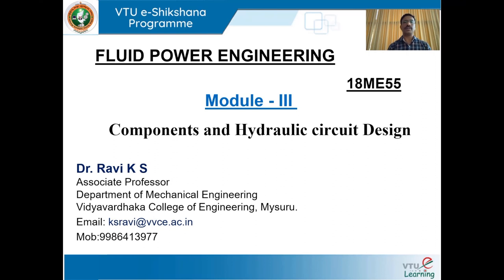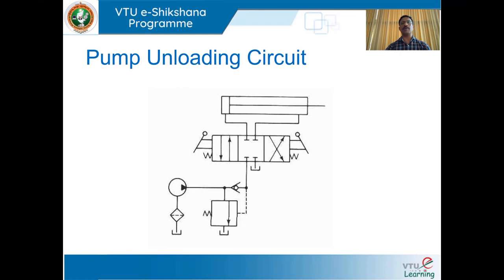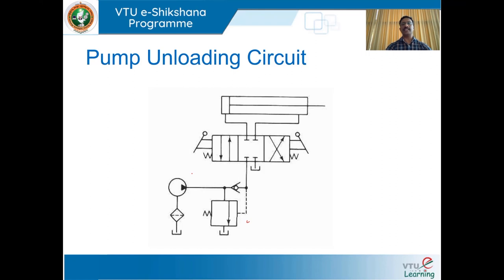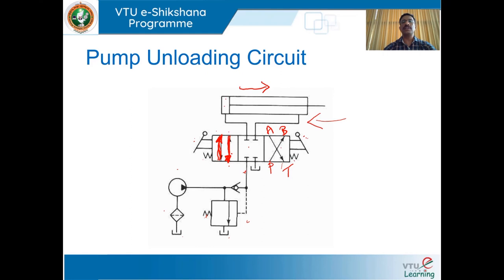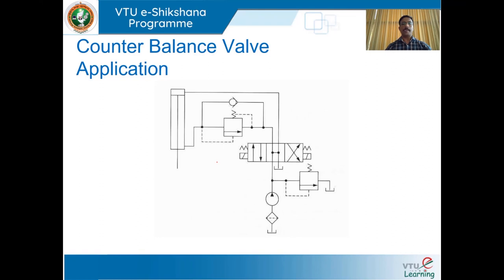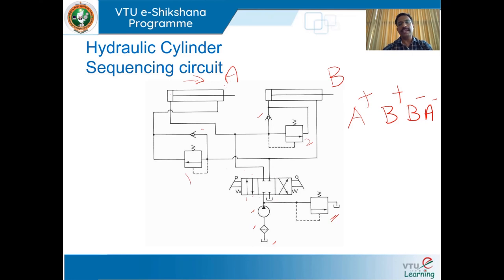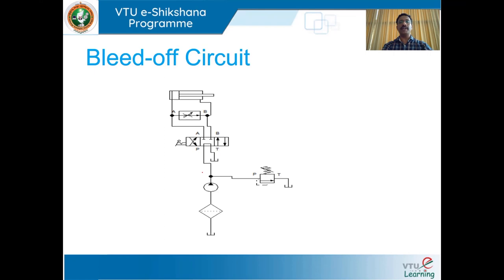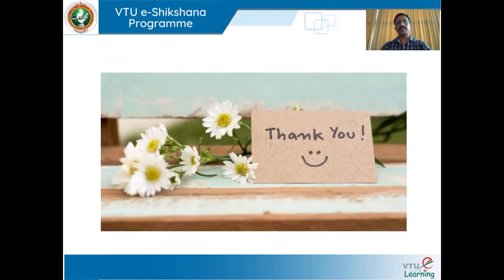Module 3 - Lecture 4